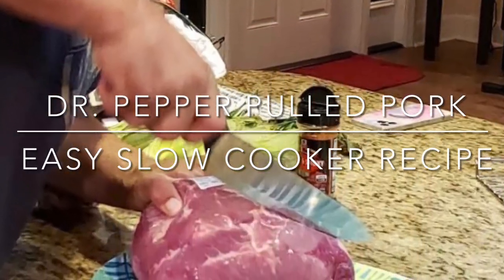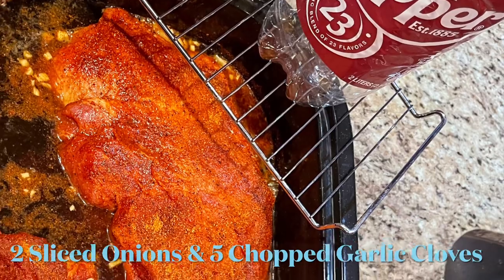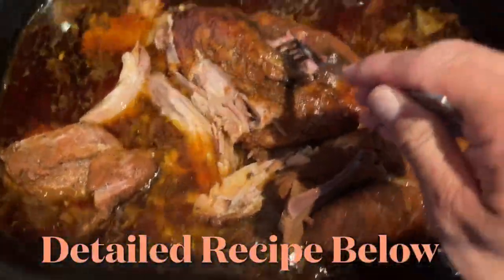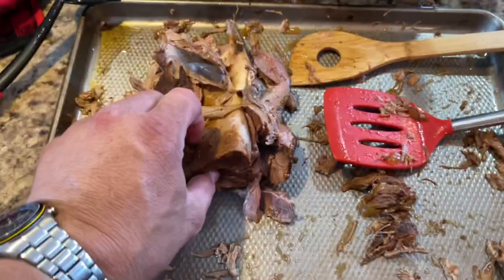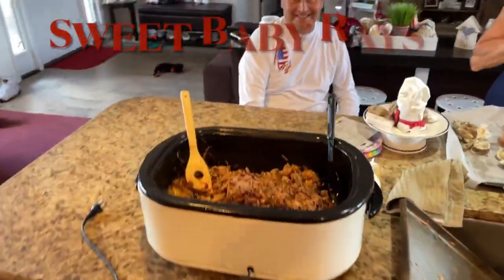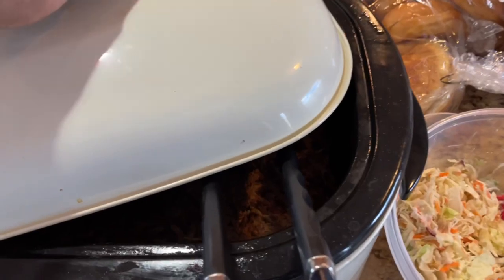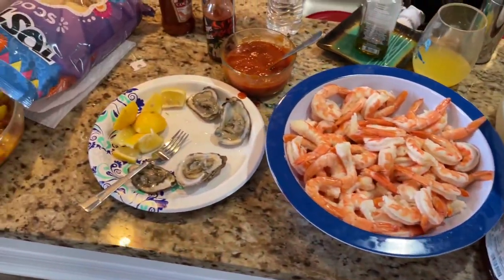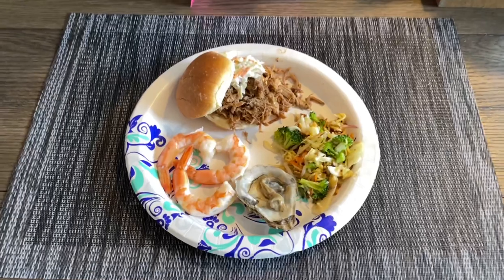Easy Dr. Pepper Pulled Pork in the Slow Cooker - Amazing Flavor!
Dr. Pepper Pulled Pork Recipe in the Slow Cooker. This easy-to-follow recipe will be a big hit at your next party - GUARANTEED!!!

This featured recipe:
2 Pork Shoulders (bone-in) 14 pounds
2 2-liter bottles Dr. Pepper
2 Onions
5 Cloves Garlic
1 Bottle McCormick Grill Mates Sweet & Smokey Rub

Preparation:
Begin by finely chopping the garlic cloves. Slice both onions then line the slices on the bottom of the cooker. I left the rack in the bottom of the cooker and simply positioned the onion slices on the rack.

Trim the excess fat from the pork shoulders. Rub the meat with the McCormick Grill Mates Sweet and Smoky Rub (I used the entire bottle on both pork shoulders).

Place the meat in the slow cooker on the bed of sliced onion then pour both bottles of Dr. Pepper in the slow cooker. Use care not to wash off the rub from the meat. Approximately 1/3 of the meat should be above the liquid line.  Add the chopped garlic cloves.

Turn the slow cooker to high (400° F) for one hour then reduce to low (190° F). This took 14 hours until the internal temperature of the pork reached 170°F.

Remove the pork from the slow cooker on to a large tray then pull apart until it’s the consistency you’re happy with. Place the pulled pork back into the cooker and add just a little of your favorite barbecue sauce (to taste).

Serve:
Place the pulled pork on a large Kaiser roll, top with a little coleslaw and enjoy!

This recipe is a keeper!!!

A Special Shout Out and Deep Heart Felt Thanks to:
-Matt & Heather Caron
-Jimmie & Michelle D’Amato
 and Family
In Cape Coral, Florida

If you decide to purchase any of the products used in this video or products I endorse, which are listed below, please use the [Amazon] links given here.  These products will not cost you any additional money.  I will however, receive a nominal fee from Amazon which I use exclusively toward the production and growth of my channel.

 Product Links:
- Crock-Pot 8 Quart Manual Slow Cooker with 16 Oz Little Dipper Food Warmer, Stainless
- Qisebin Heavy Duty BBQ Grilling Tools Set. Extra Thick Stainless Steel Spatula, Fork, Basting Brush & Tongs. Gift Box Package. Best for Barbecue & Grill
- Chef Shamy Garlic Butter Parmesan Basil
- Camp Chef Flat Top Grill
- Camp Chef Flat Top Grill Cover
- iPhone 7 Plus
- Polaroid - 72" Tripod - Black Model: PLTRI72:
- GlovePlus Industrial Black Nitrile Gloves
- Oklahoma Joe's Highland Reverse Flow Smoker
- Oklahoma Joe's Longhorn Offset Smoker
- Manfrotto 055 Aluminum 3-Section Tripod Kit with Horizontal Column and 3-Way Head
- Blackweb 66" Tripod
-ThermoPro TP-07 Wireless Remote Digital Cooking Turkey
Food Meat Thermometer for Grilling
- Char-Broil Multisensory Wireless Thermometer
(Amazon's Choice)
- Magic Mill Food Dehydrator
- Jerky Maker Cutting Board With Professional Slicing and Carving Knife 8oz Pack of Seasoning and How to Book

-This video was shot using the iPhone 12 Pro Max 256 gig.